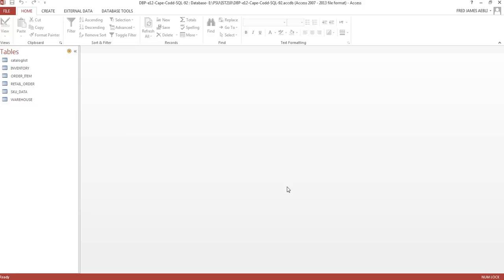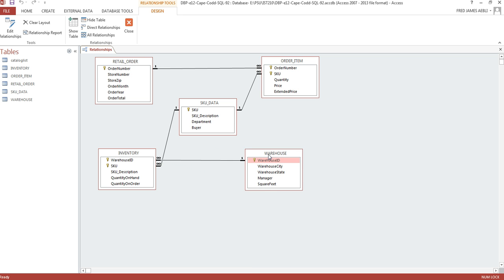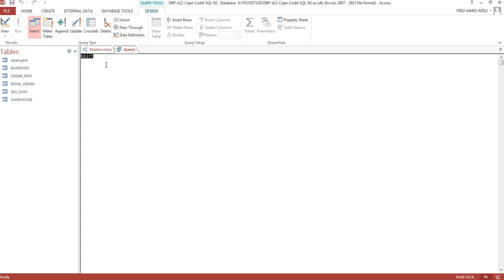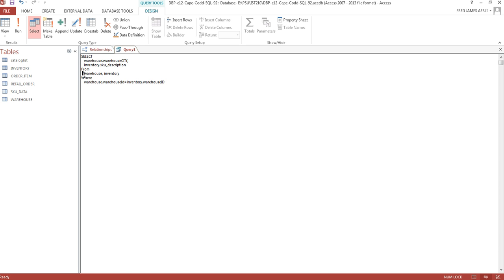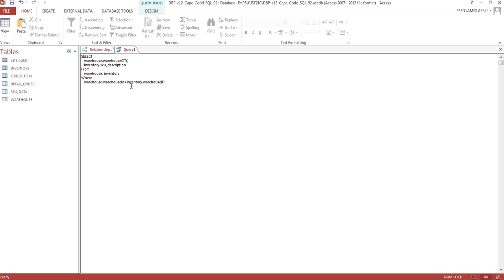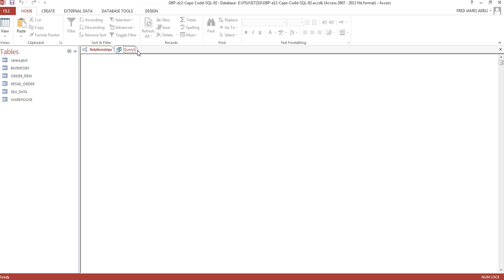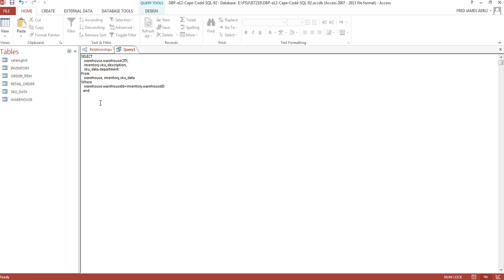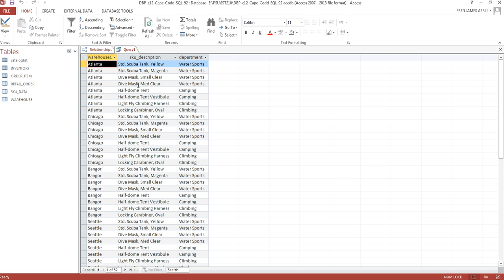Microsoft Access 2013 - A Simple SQL Select Statement using an Implicit Join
The video demonstrates how you can view an ERD and write SQL retreiving data from 2 or more tables.  The join created is an implicit join statement.